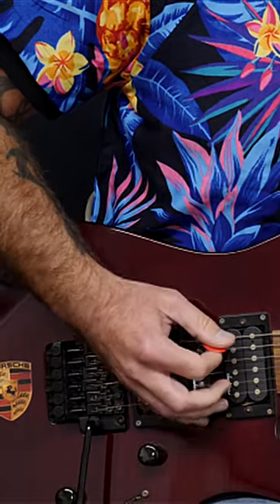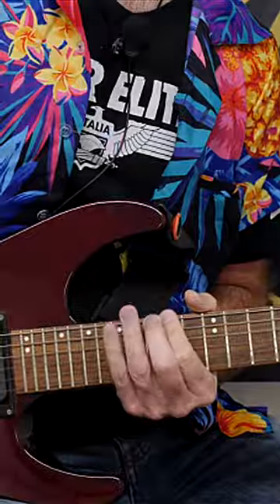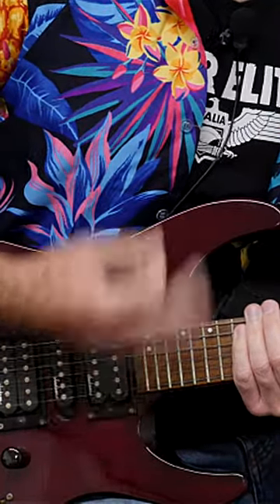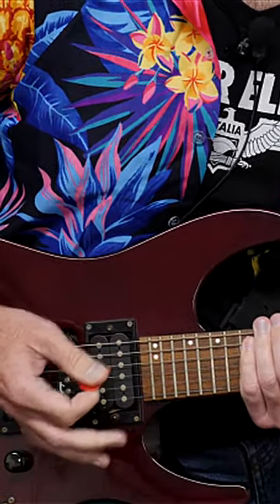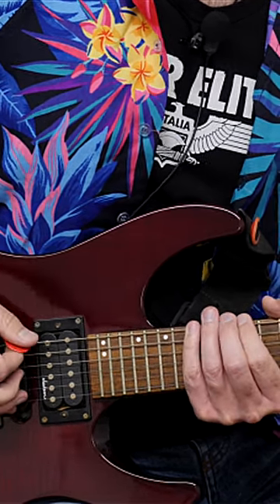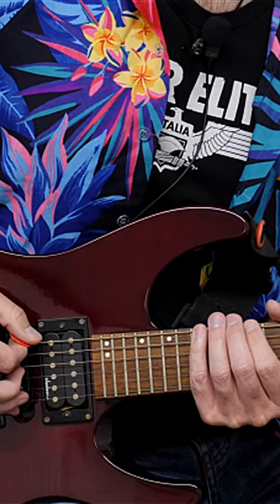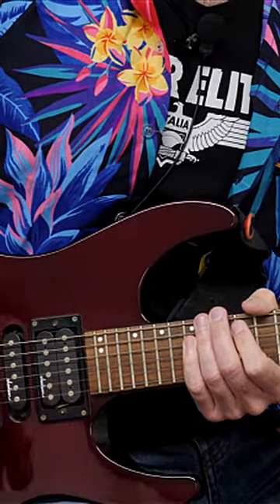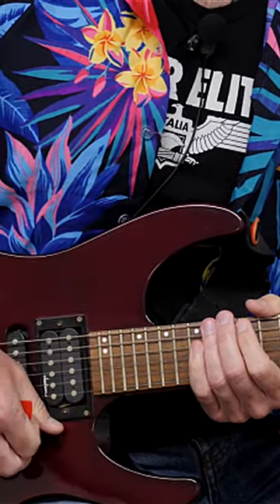Pick With Less TENSION Across Strings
How to reduce picking hand tension when practicing fast picking runs that cross multiple strings

If you want to know how to shred on guitar, how to alternate pick, how to increase speed, how to pick fast on guitar... you're in the right place!